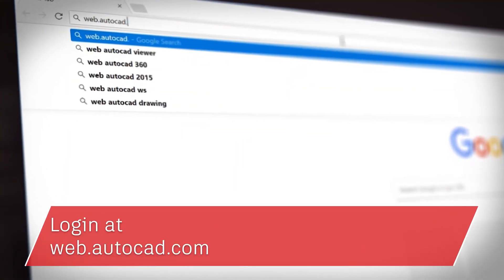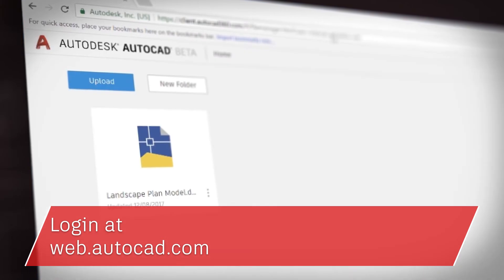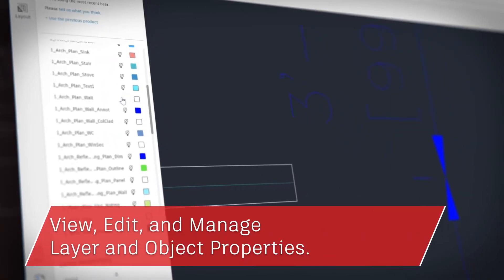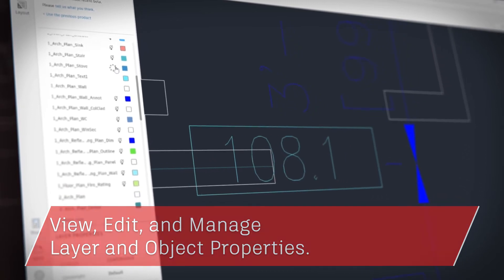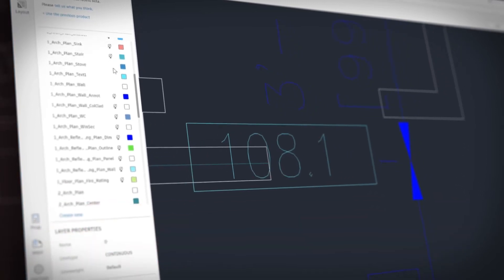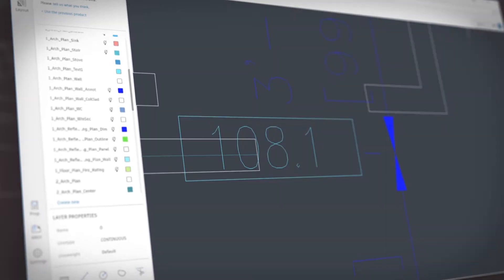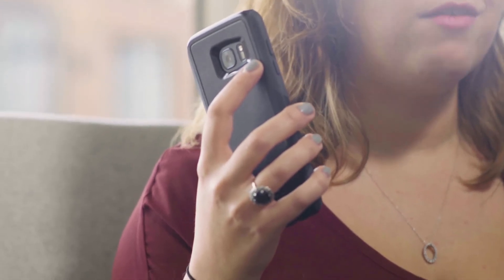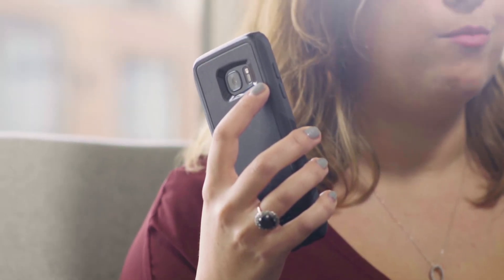AutoCAD 2019: AutoCAD web app